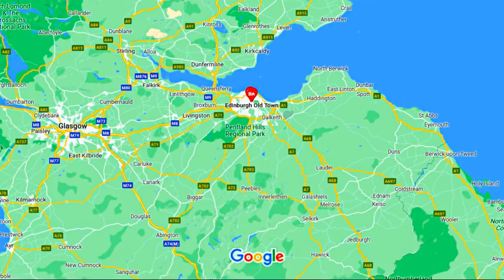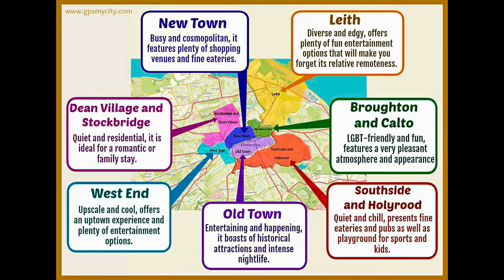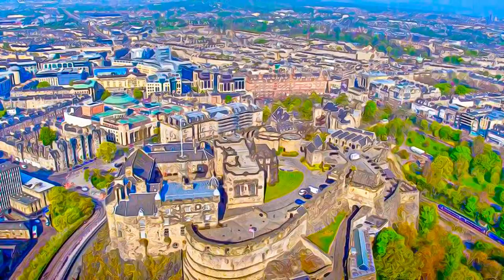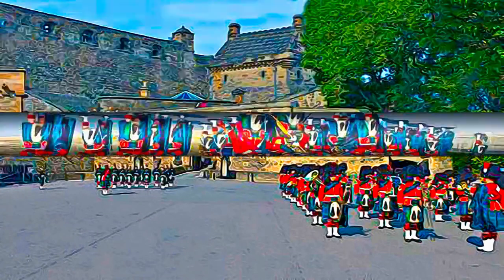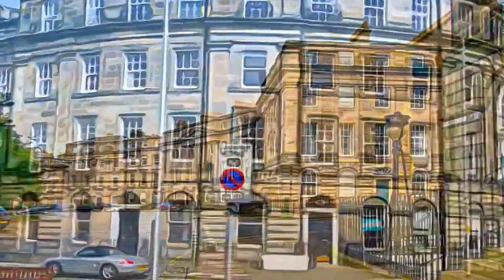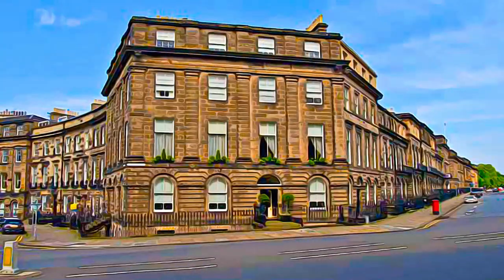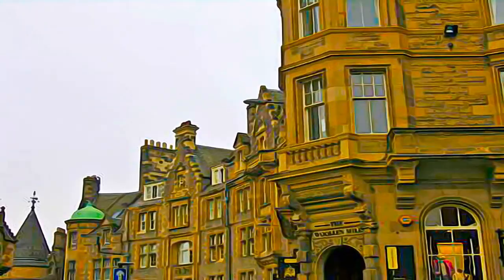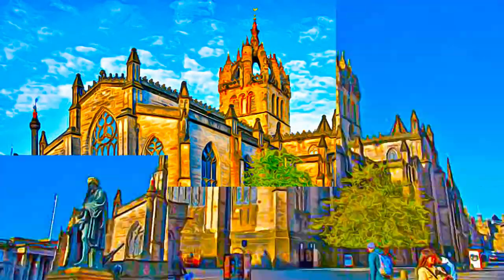United Kingdom - Old and New Towns of Edinburgh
Old and New Towns of Edinburgh - United Kingdom